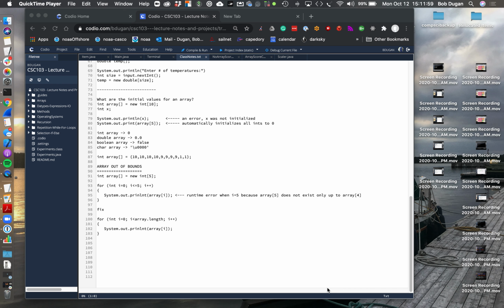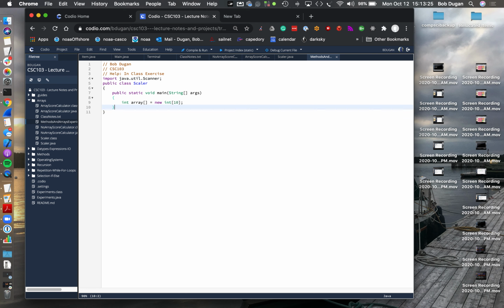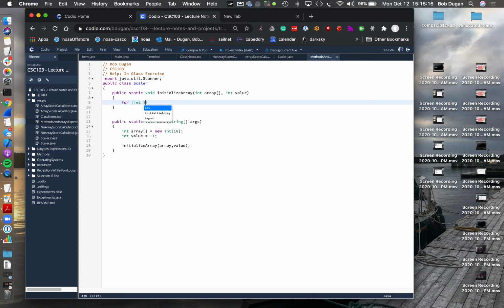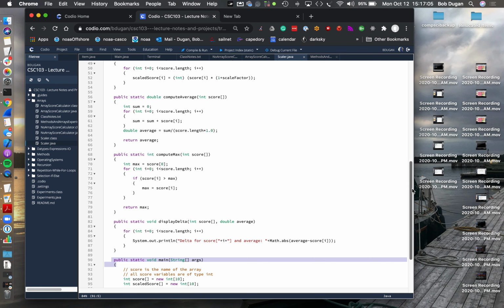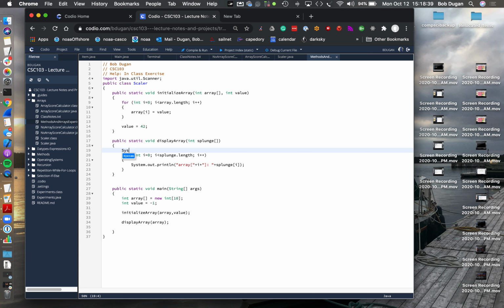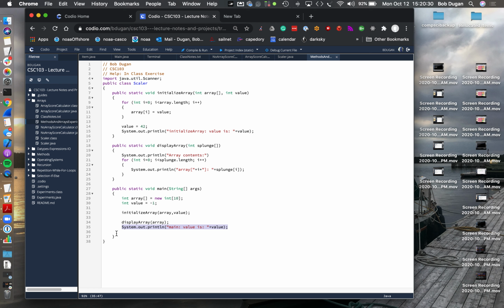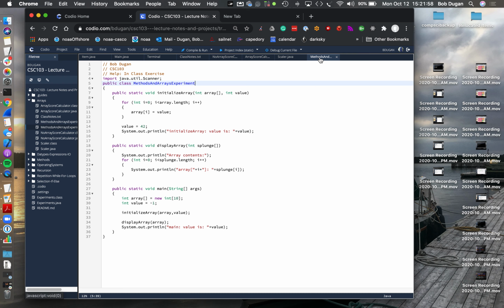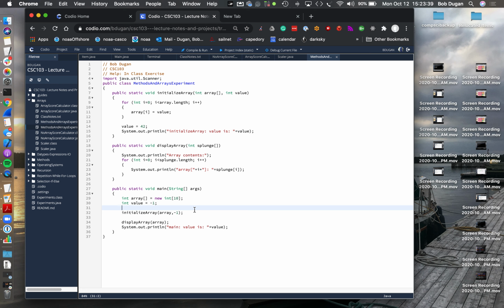CSC103 - Arrays - Passing Arrays Into Methods